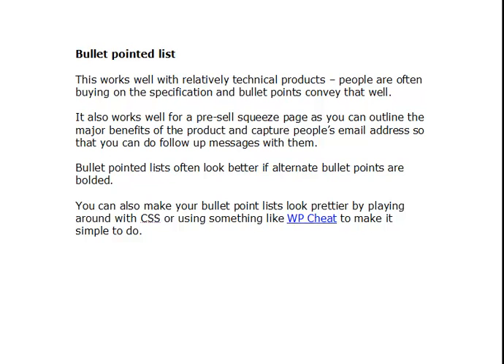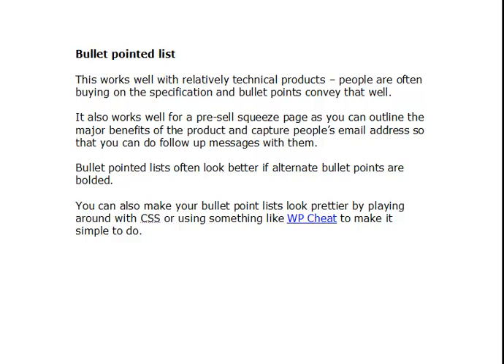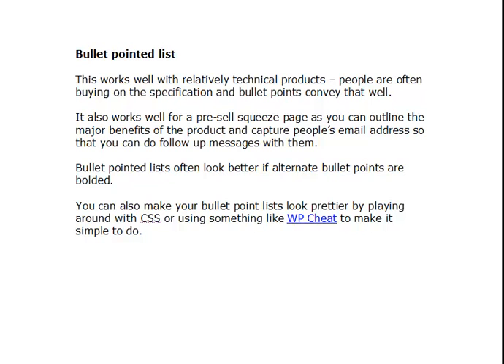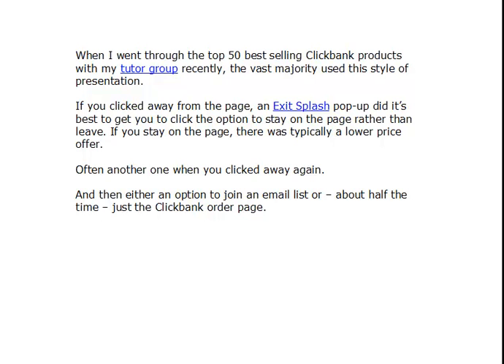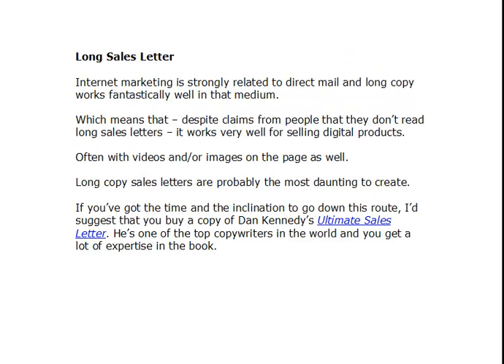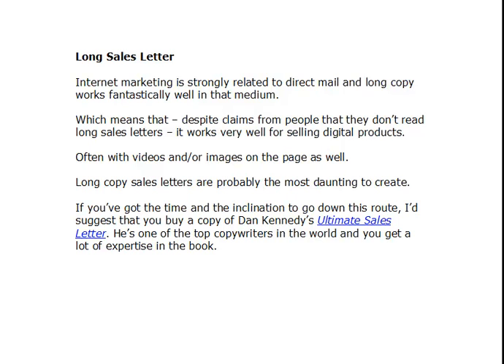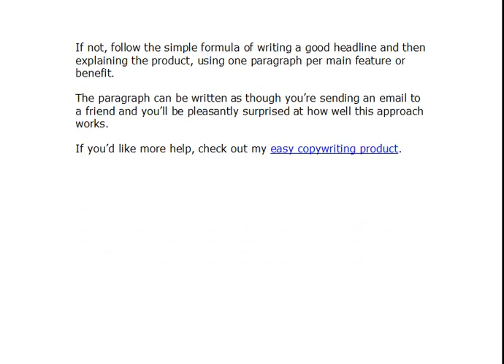What Sales Page Should You Use for Your Digital Product?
Digital products need sales letters. Maybe even more than physical products because they're less tangible.

The simplest sales letter could just be not much more than a bullet pointed list. This works nicely for techie products and some products that are relatively easy to understand.

Video sales "letters" are on the up. Video is popular as you know from this site and a lot of modern sales pages force you to either watch the video or click away. The order button stays hidden until the video has played for a set amount of time.

Then there's the old school long copy sales letters.

They moved to the web from direct mail and they're still surprisingly effective. Probably because they allow the search engines to index a lot of text and because they can address every possible objection.

Plus they normally have a short cut path of sub headings and also images and often videos to help break things up.

If you'd like help creating a sales letter, check out my copywriting tips: